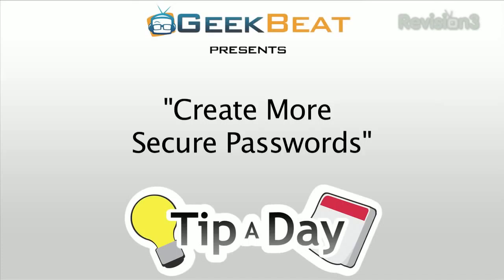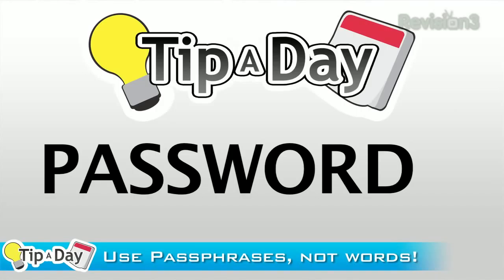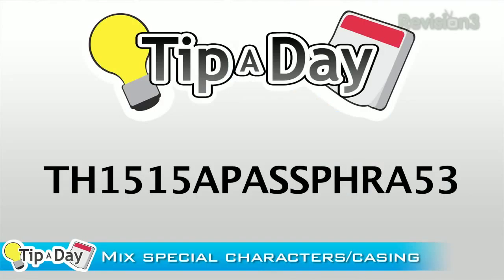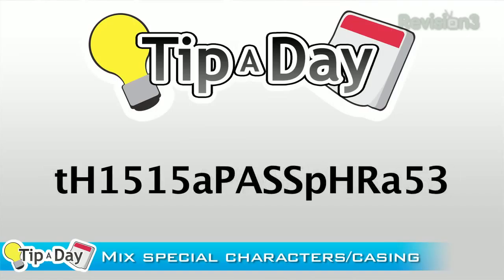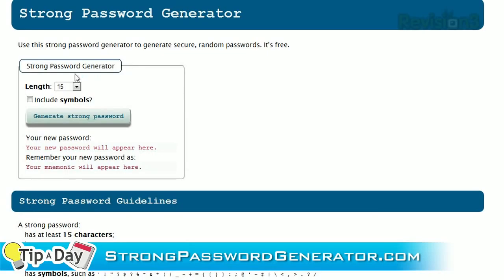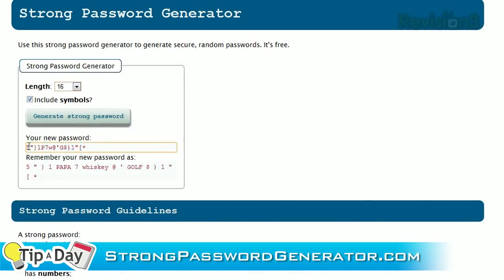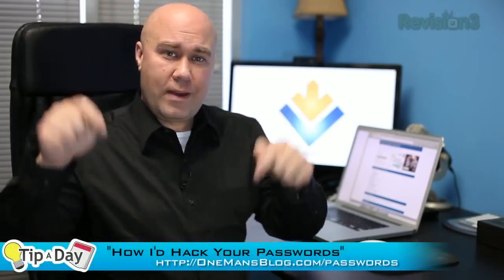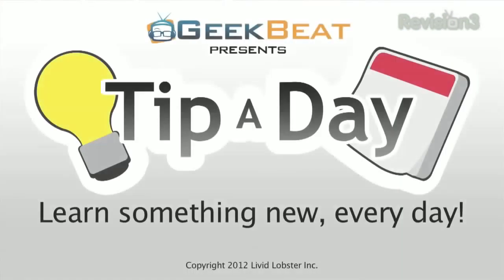Geek Beat Archives How To Create Secure Passwords